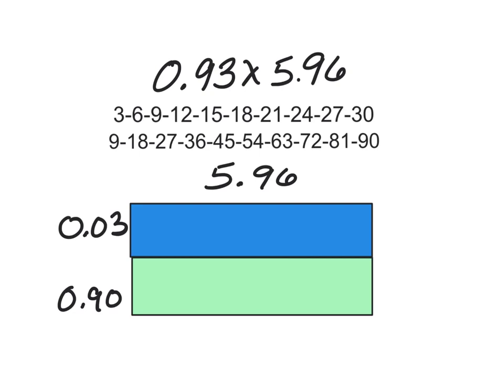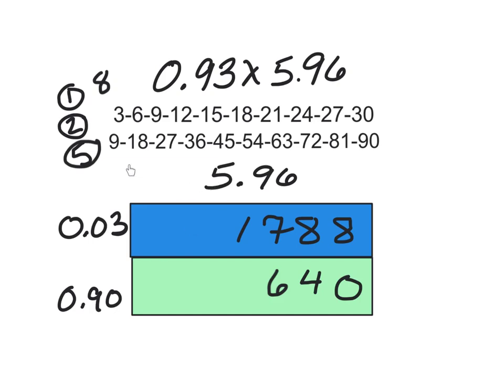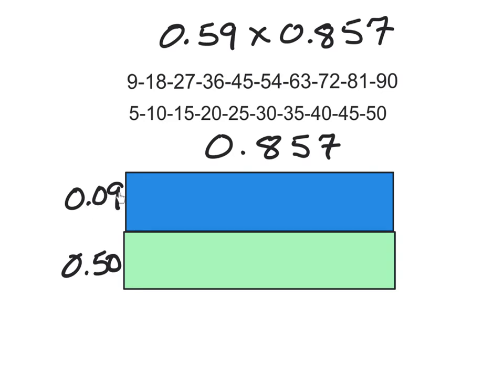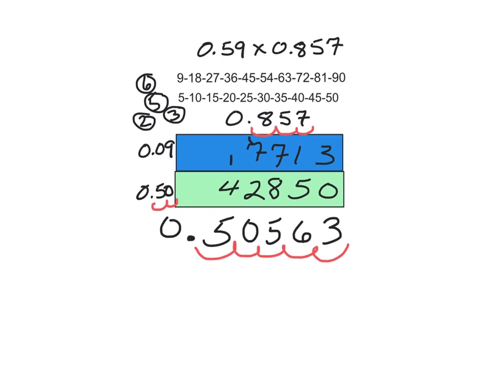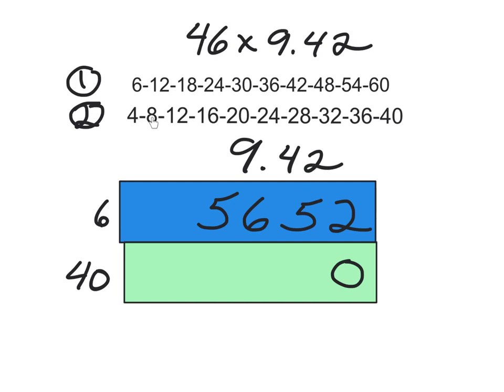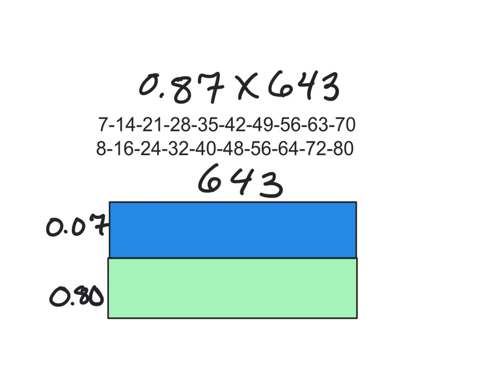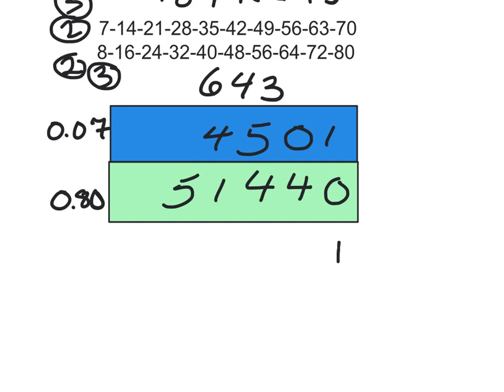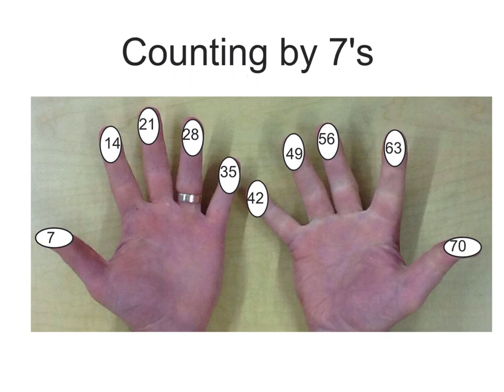Area Multiplication 5 11